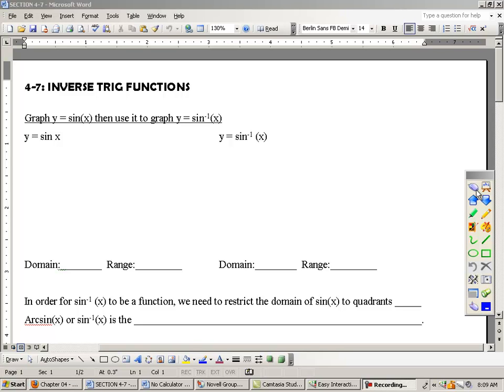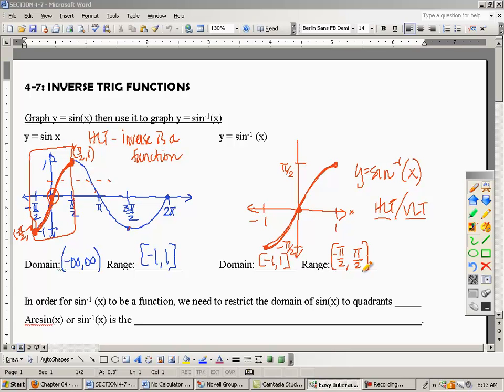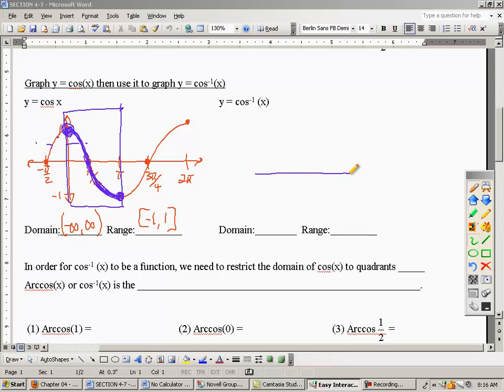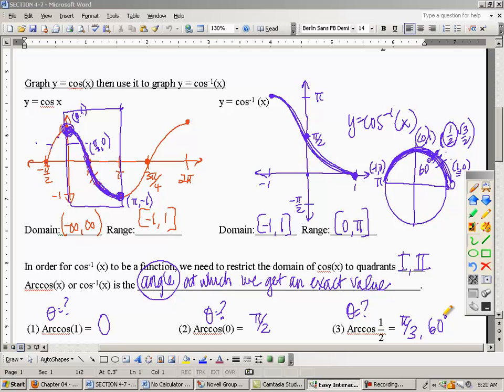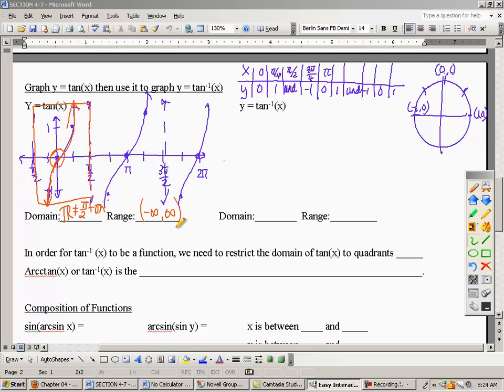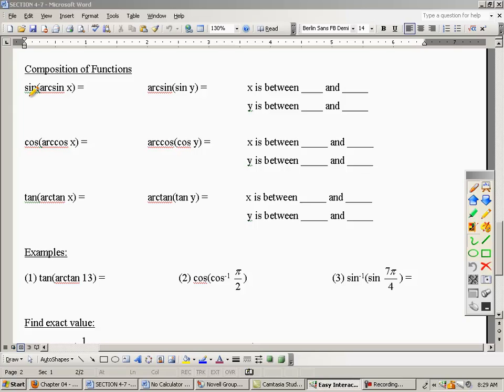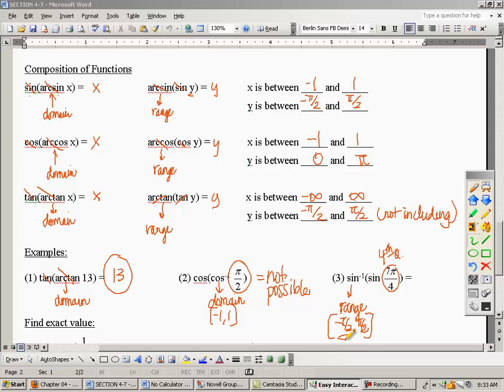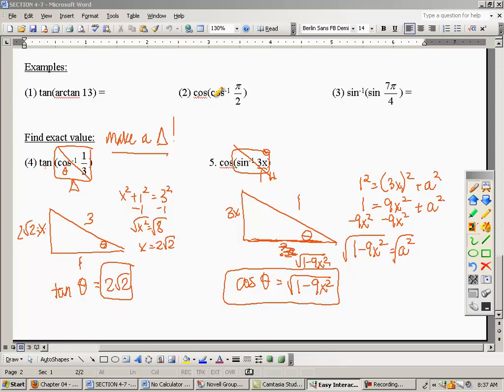Section 4.7.mp4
Inverse Functions